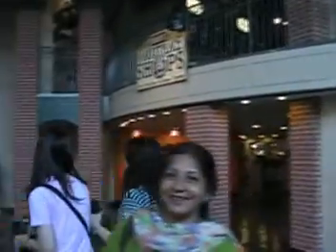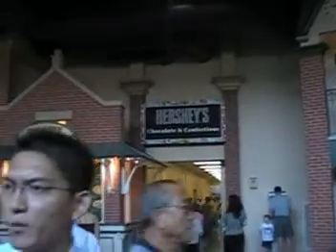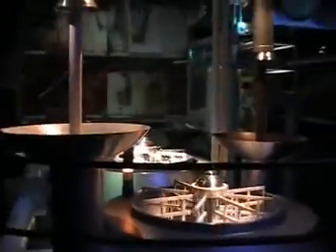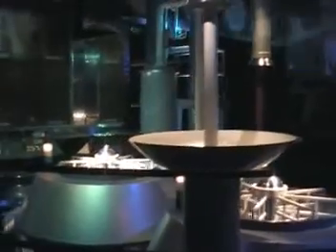Hershey Chocolate World